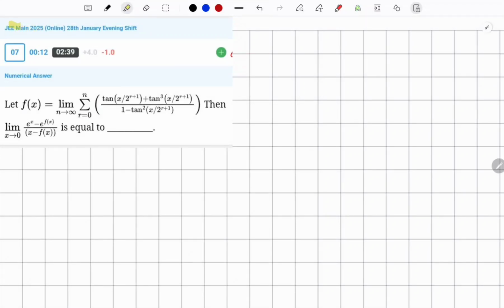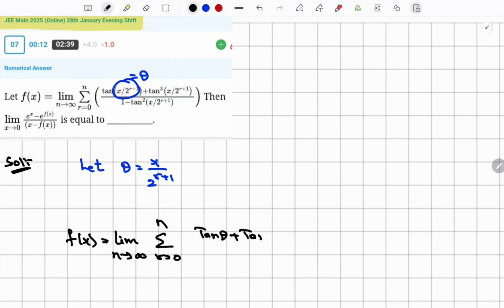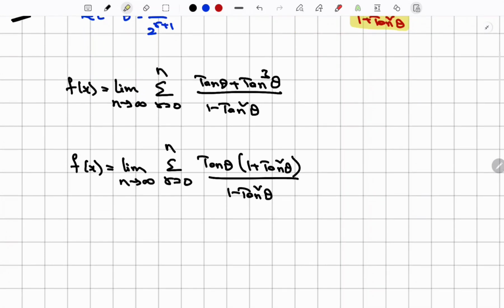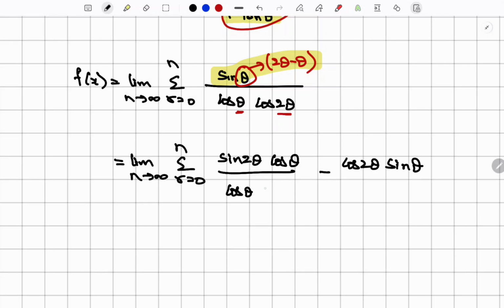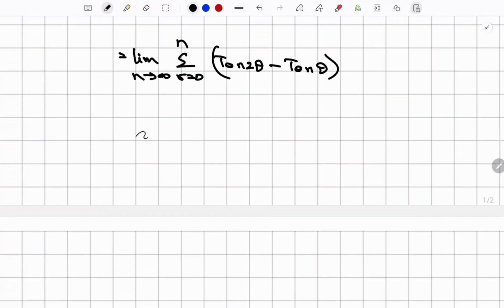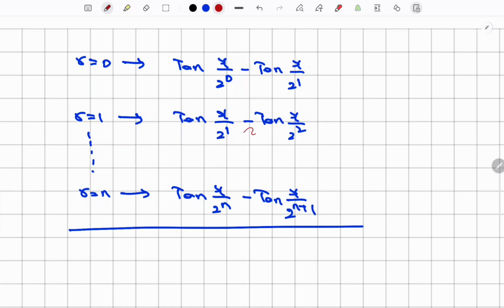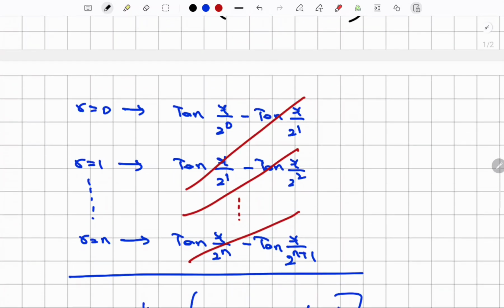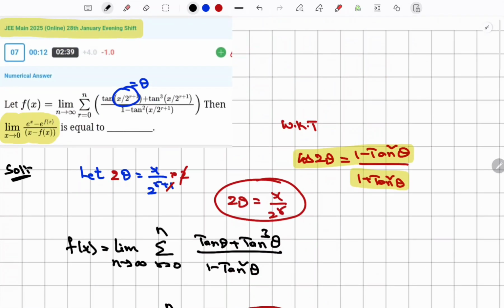Let f(x)=lim n→∞ sum r=0 to n(tan(x/2^(r+1))+tan³(x/2^(r+1))/1-tan²(x/2^(r+1))) Then limx→0(e^x-e^f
Hello JEE Aspirants, In this special class by privy imran, he will teach  JEE MAINS/JEE ADVANCED to Class 11 & 12 Students.

This concept have been adapted from : JEE MAINS/JEE ADVANCED.